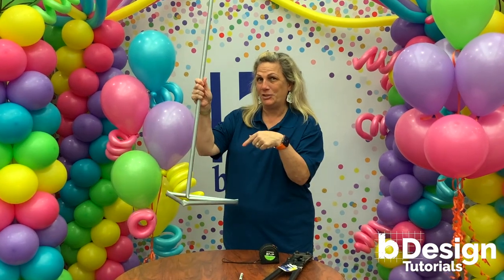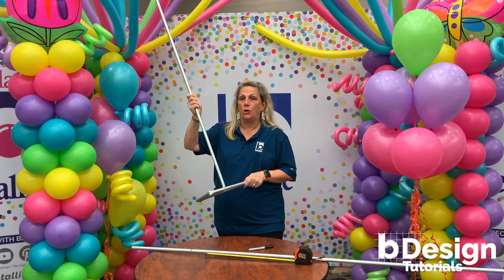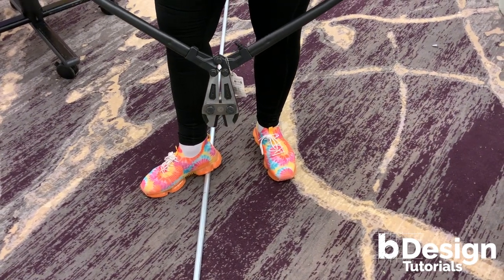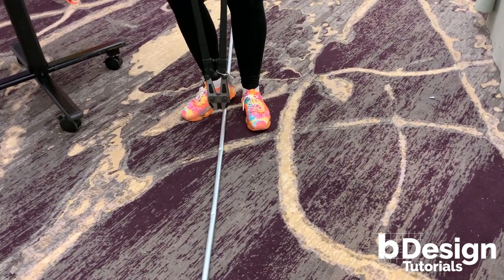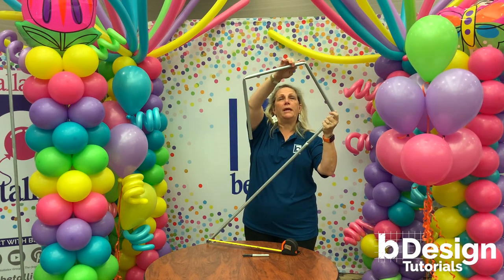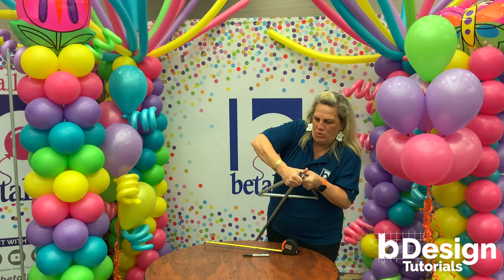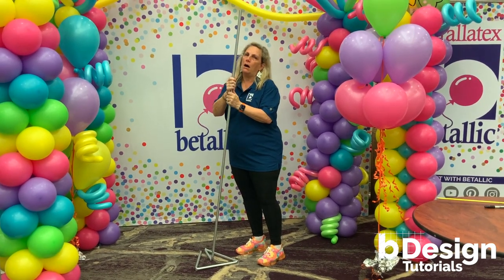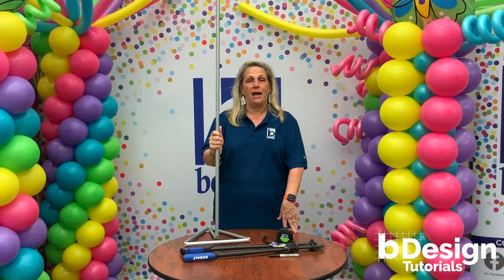bDesign Tutorial: Conduit Balloon Column Base - Mary Lou Kunka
Welcome to bDesign Tutorials - inspiring education from Betallic! Mary Lou Kunka shows you how to create an easy balloon column frame and base using a 10-foot piece of 1/2" conduit. To receive the newest bDesign Tutorials via email, simply sign up at bGallery at betallic.com.